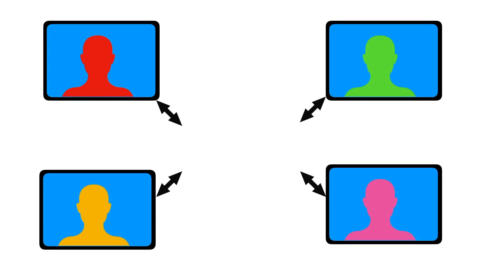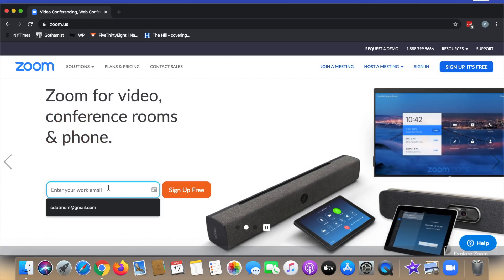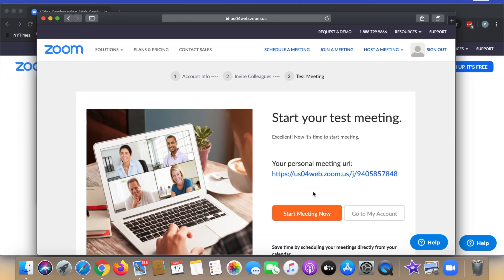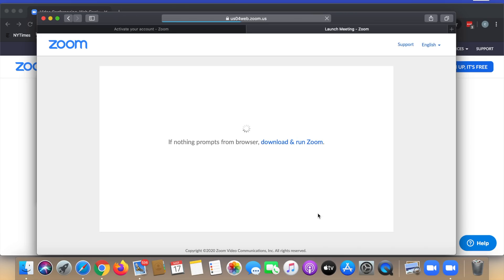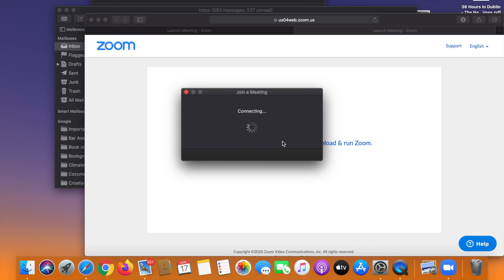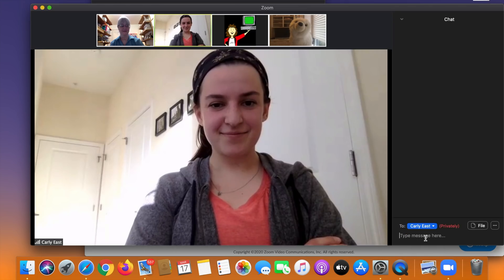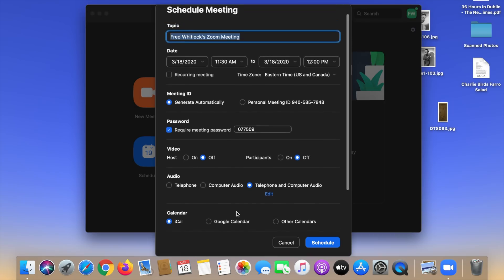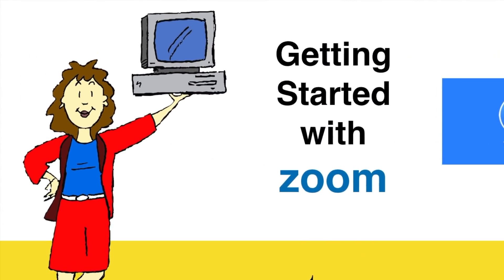Getting Started with ZOOM videocalls and web meetings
Zoom is a great tool for video conferencing, meetings, or just catching up with your friends and family: powerful, fast, and free (with some limitations). In this video, we walk you through getting set up with Zoom, signing on to calls, how to use the controls during a call, and how to host your own calls.

UPDATE 4/17/20: Zoom has added a step to the signup process where they ask for your birthday; don't worry when you get to that page, it's legit! You don't have to use your real birthday if you're concerned about privacy--just something plausible.